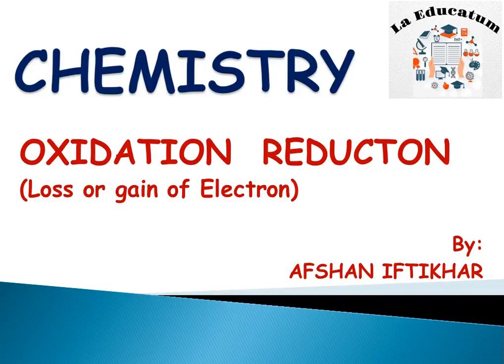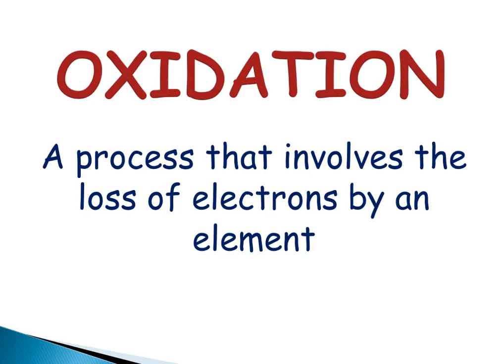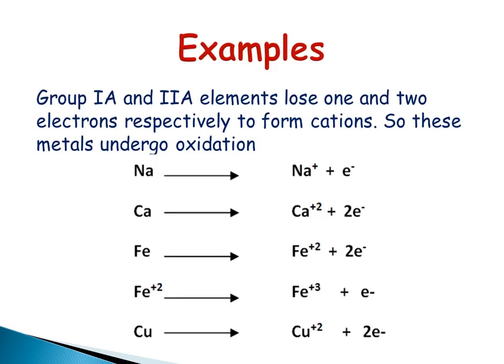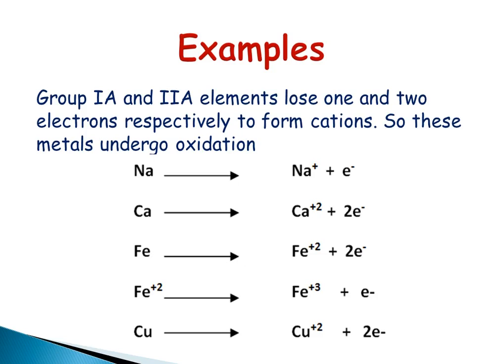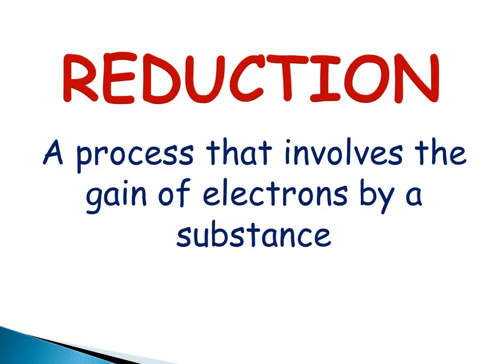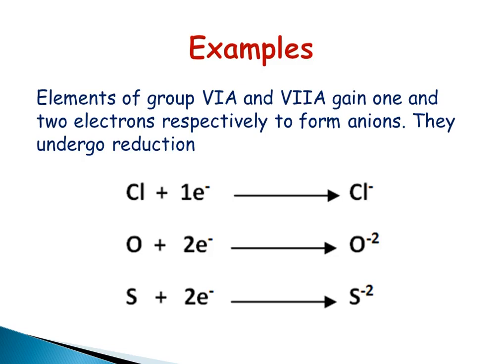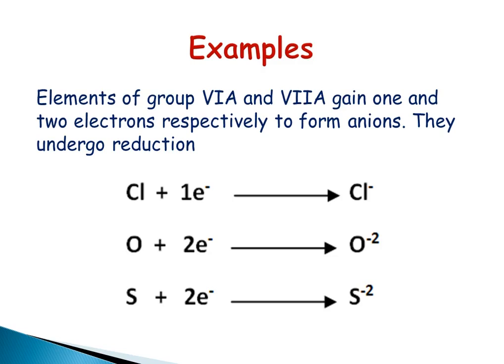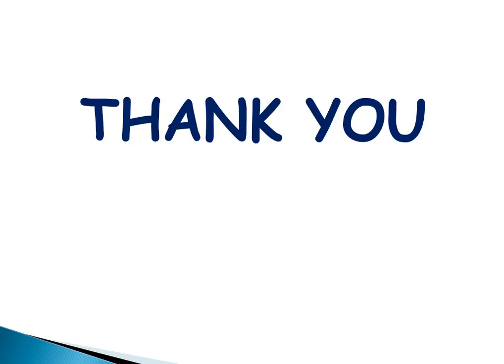OXIDATION REDUCTION: Loss or gain of electrons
Oxidation reduction is the process of losing or gaining electrons